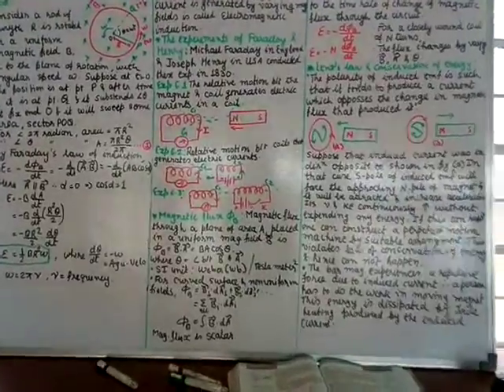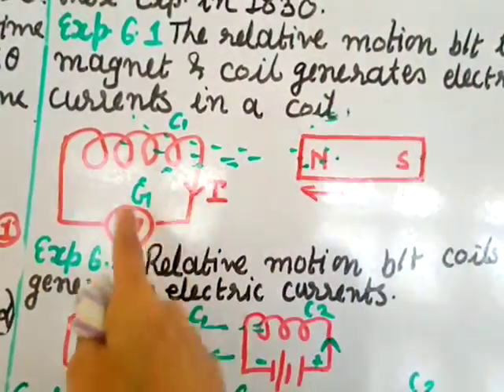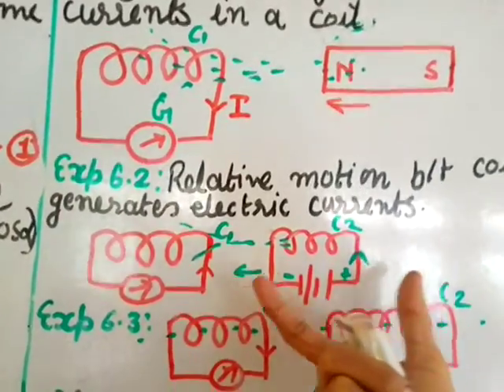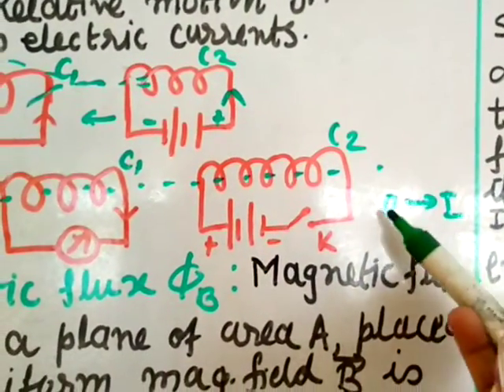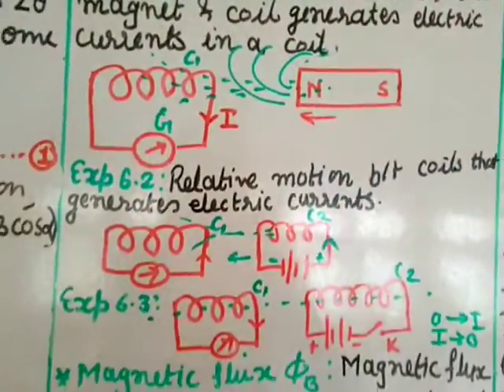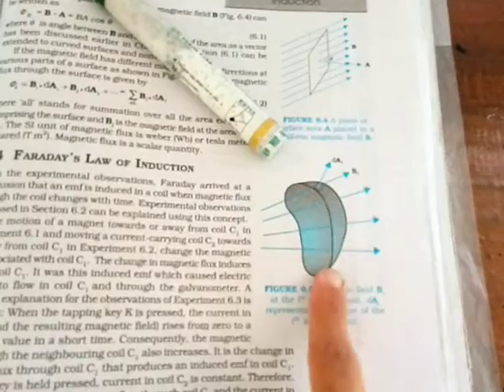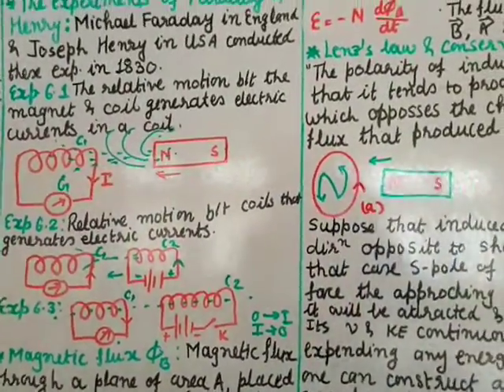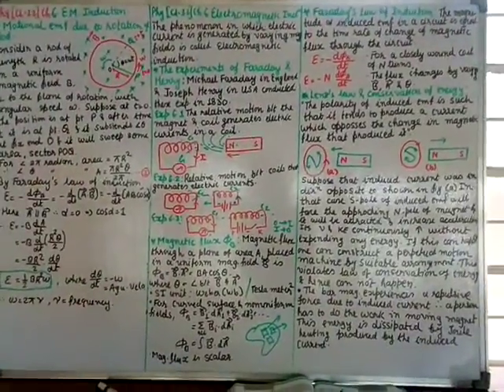Phy Cl 12 Ch 6 E. M. Induction (Part 1) Experiments of Faraday & Henry, Faraday's Law of Induction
Ch 6 Electromagnetic Induction
Experiments of Faraday and Henry